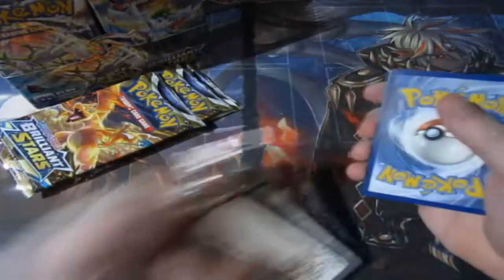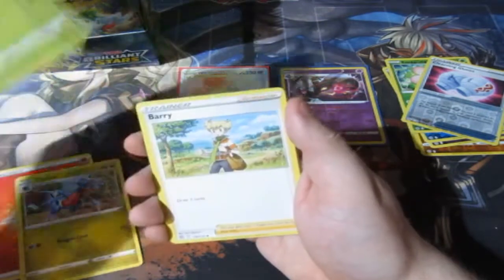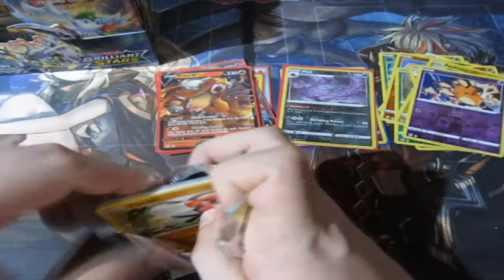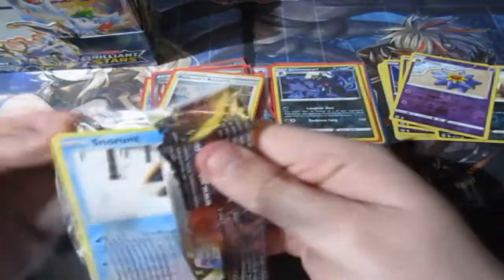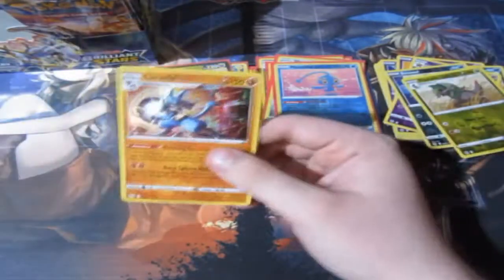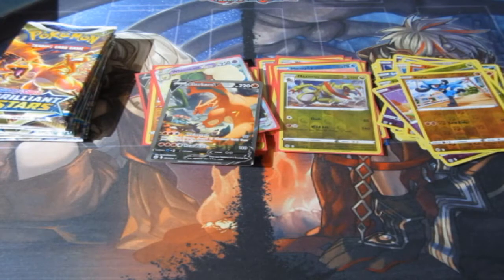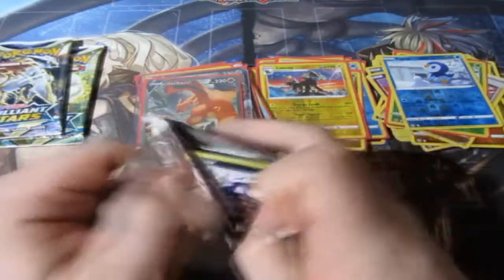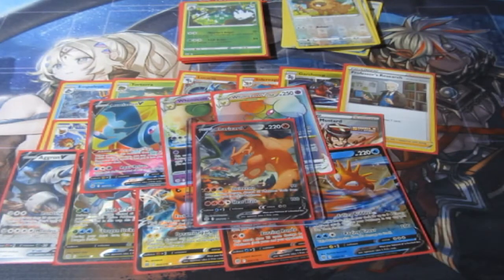BEST Pokémon Pack Opening Brilliant Star Booster Box OMFG Charizard